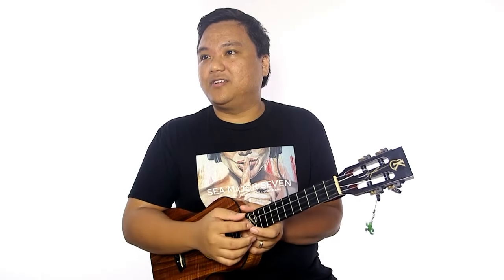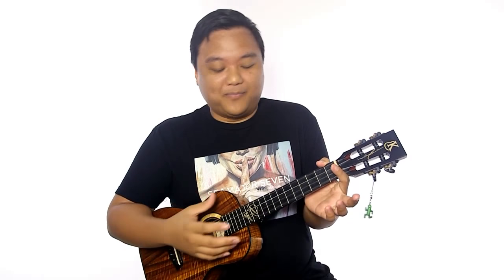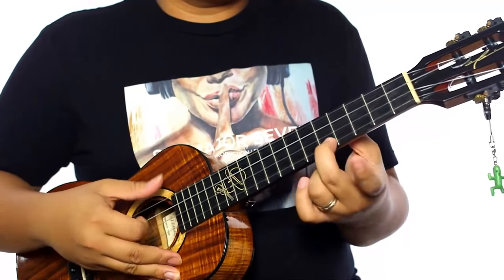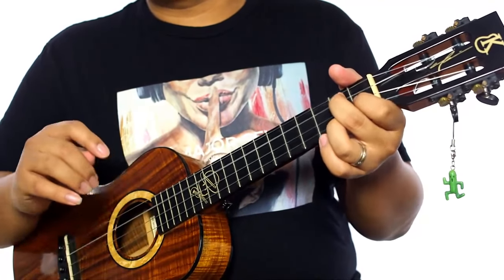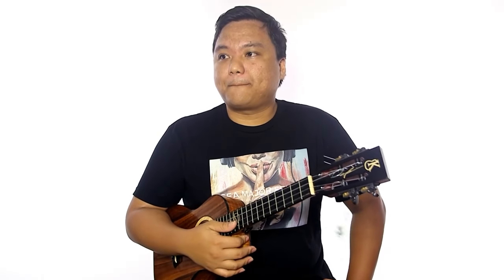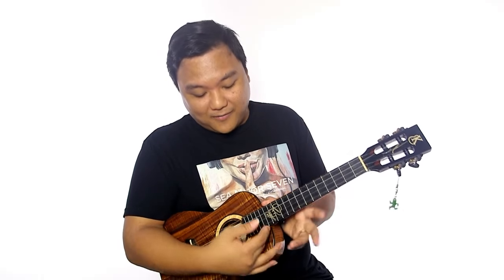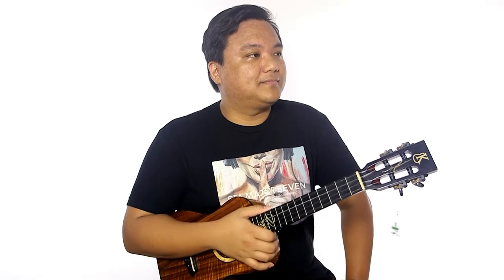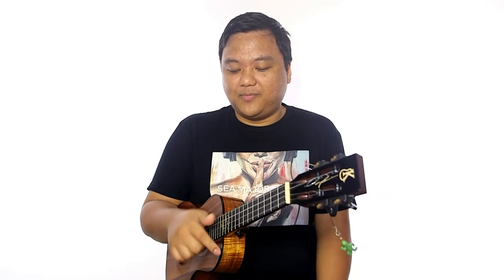TLL Podcast #11 – Do You Believe in Magic?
On this week's Thursday Live Lesson, the UU guys talk about experimenting, exploration, and workarounds. While answering a question about the fingerpicking in "Guava Jam", Aldrine describes his own through process when he began learning the song. This interesting look into the inner workings of his musical mind, serves as a launching pad for the rest of the lesson. The guys discuss overcoming challenges by experimenting and finding what works best for you. They take a little detour into the world of magic and illusions, before returning back to self exploration and making mistakes. Aldrine, Aaron, and Kahai each share some of their own musical challenges and their approach to working around or through them.

Questions asked this Week:
0:00 Intro

0:50 How many fingers do you use to fingerpick "Guava Jam"?

14:25 Where is the best place to strum? (Finding the Sweet Spot)

26:00 Overcoming challenges through experimentation.

33:30 Weekly Challenge: Go from magic to music

37:00 Self Exploration and Making Mistakes

39:45 The value of ear training.

46:45 Looking for inspiration from different angles.

57:25 Hard Work and Workarounds

1:00:45 Expectation and Comparisons

Aloha,
-UU Staff